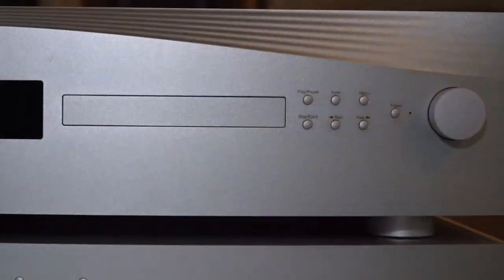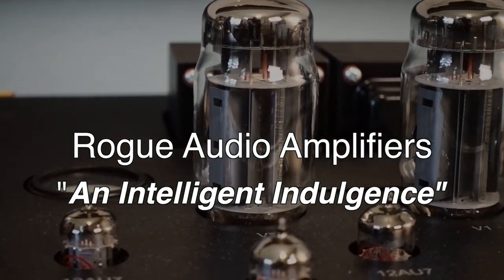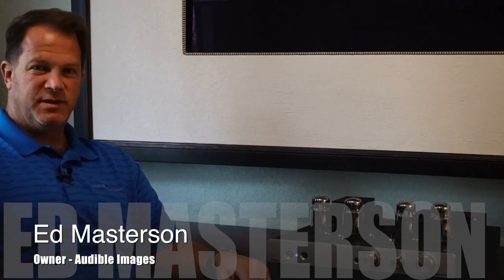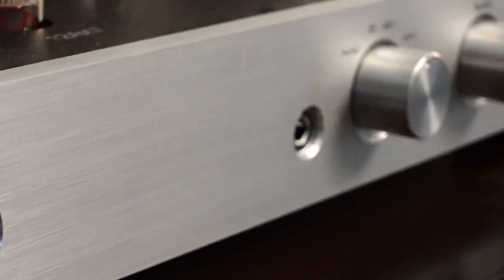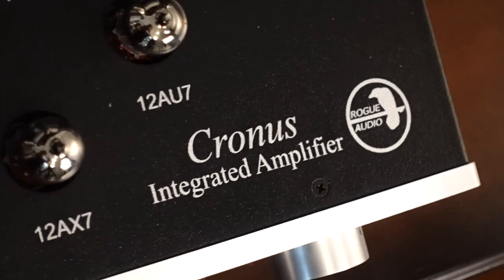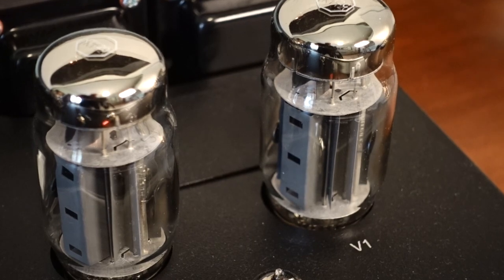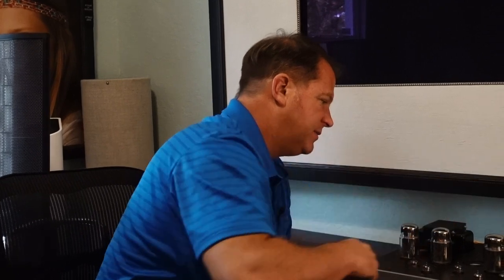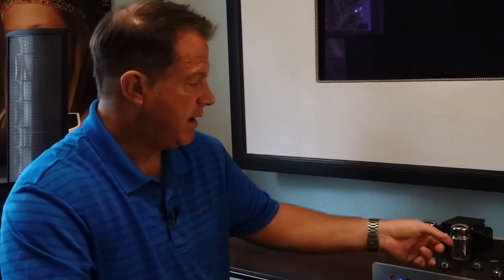Audible images AV talks about Rogue Audio and the "Cronus Magnum II"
Ed Masterson at Audible images AV Melbourne, FL talks about Rogue Audio and the newest addition to our product line by them, the Cronus Magnum II.

The listening room that we have the Cronus Magnum II for audition in is called "The Escape Pod", check it out here:

Below is the home page link.  Hours are shown on every page.